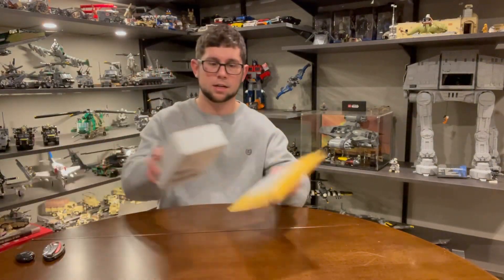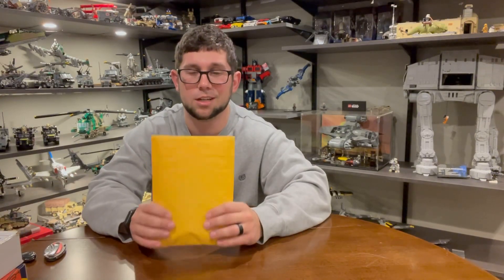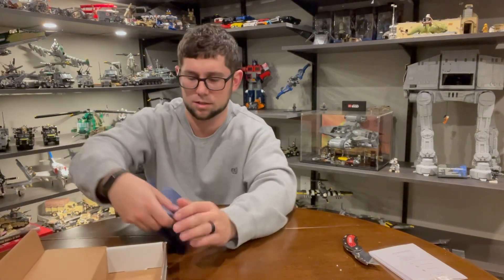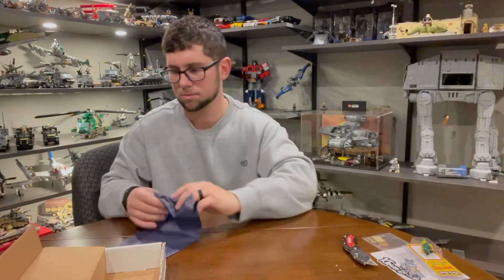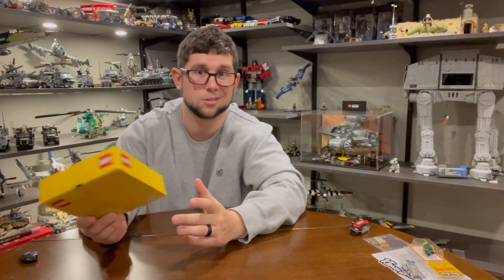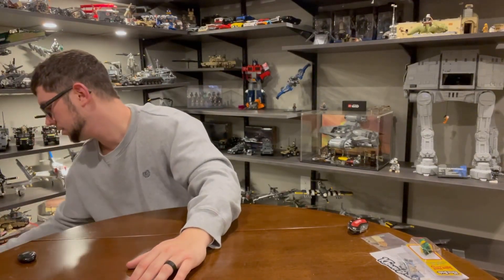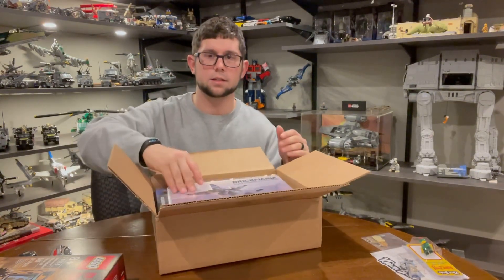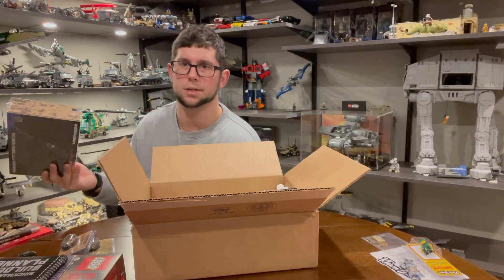2022 Black Friday Haul: Brickmania, Lego, Citizen Brick, and more!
Checking out my Black Friday Haul! Some cool stuff from some rad companies, definitely check then out!
-Brickmania
-Brick Designers
-Ktown Bricks
-Citizen Brick